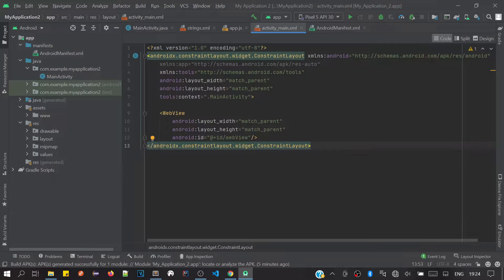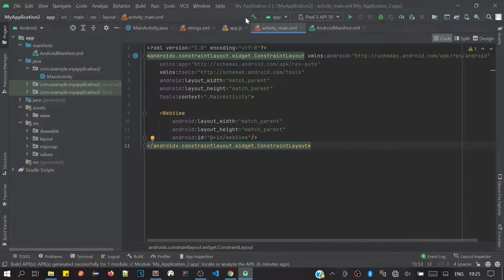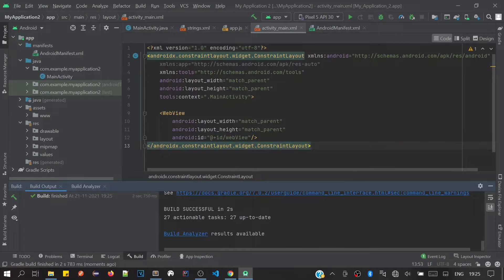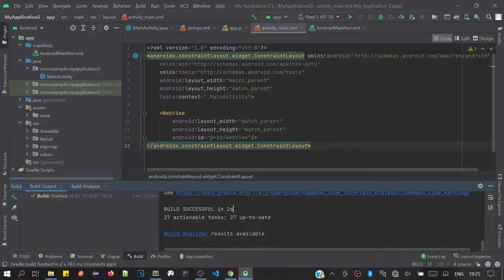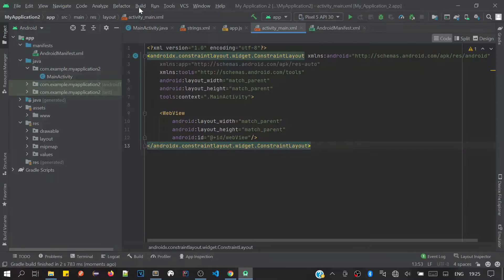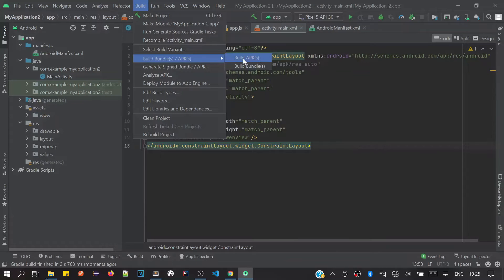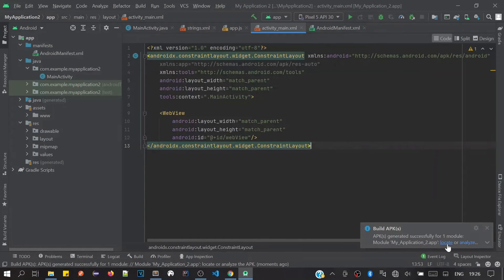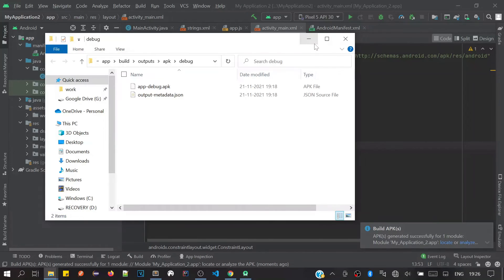how to generate apk file in android studio